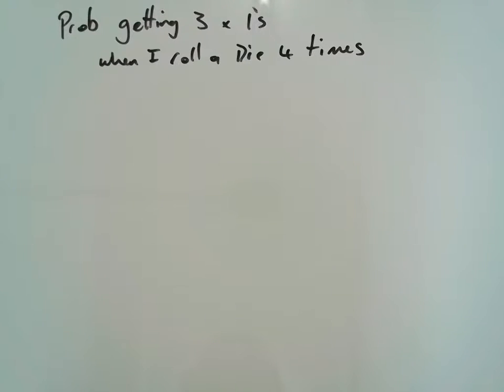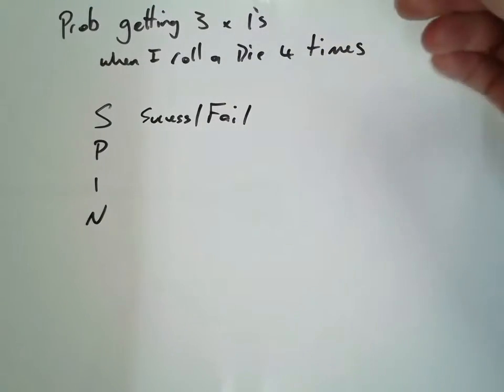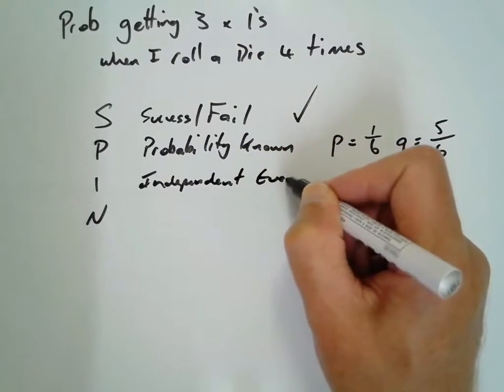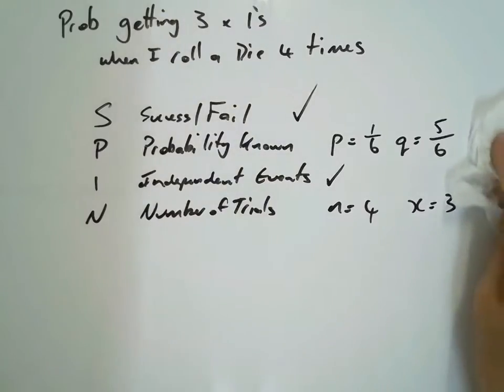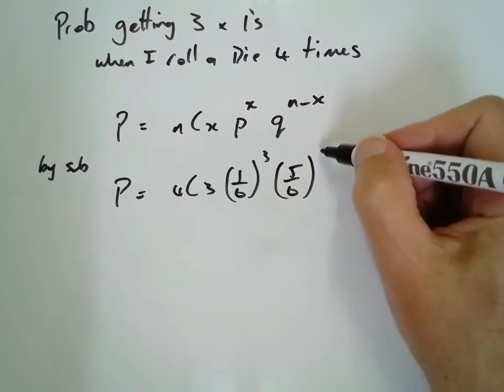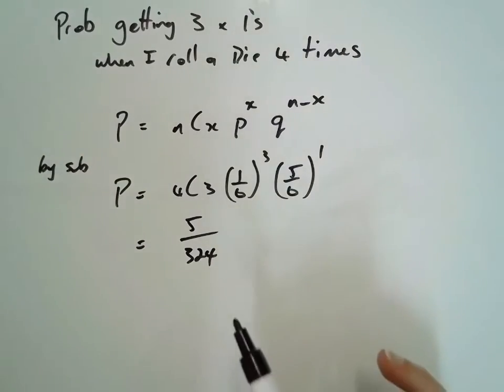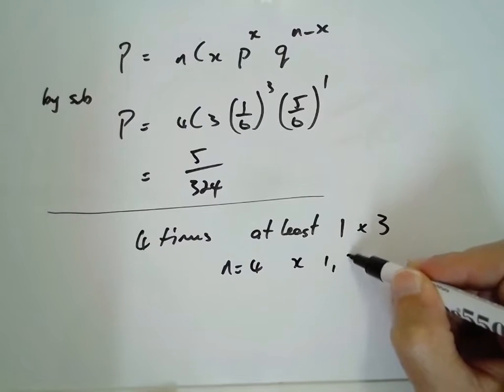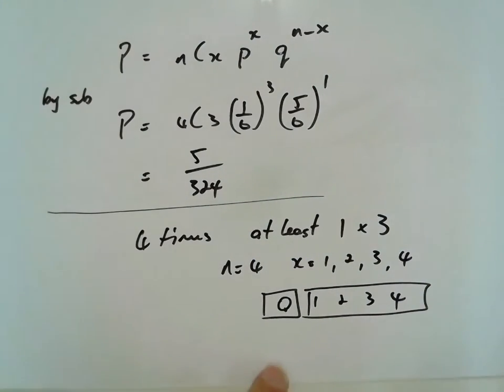Probability Binomial Theorem